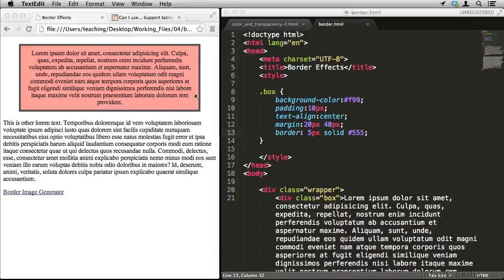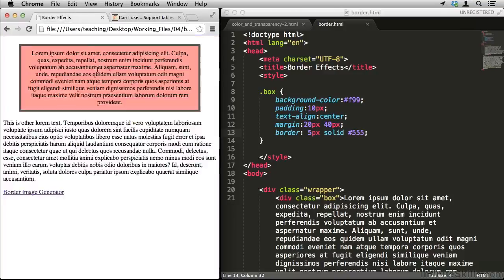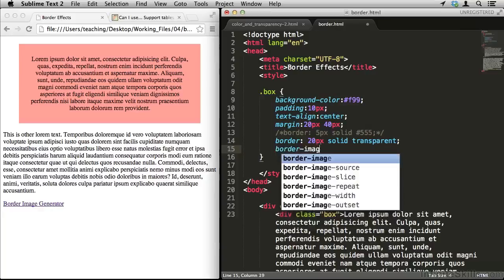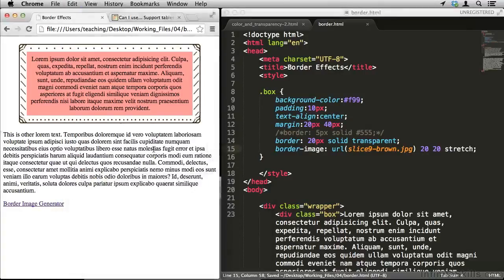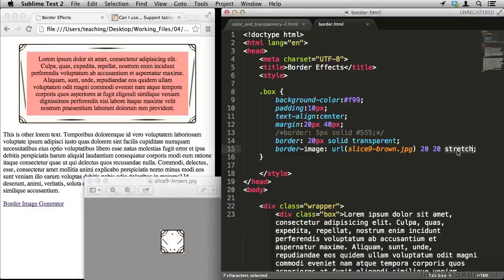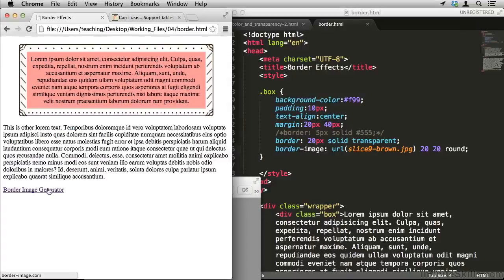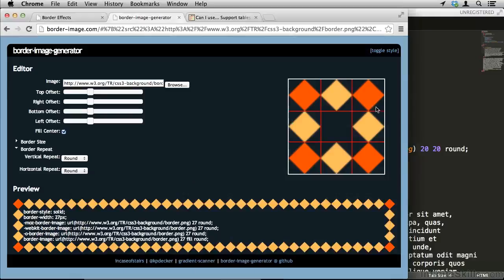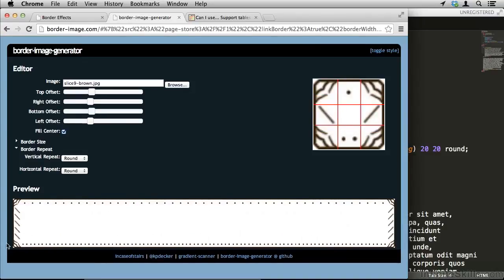094 border images